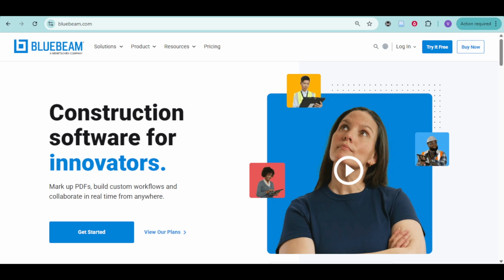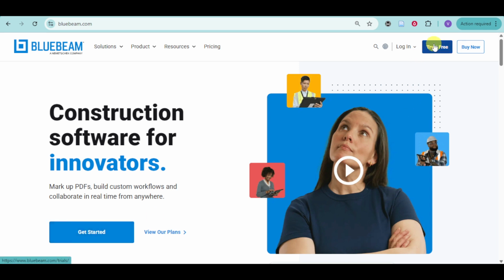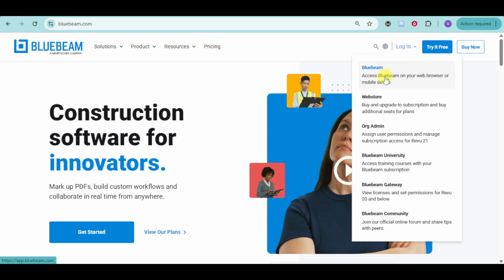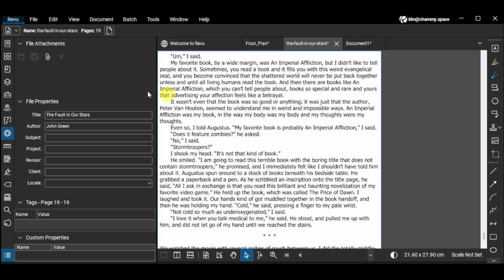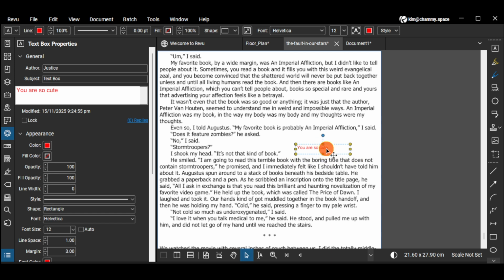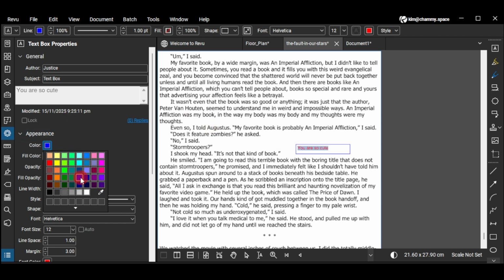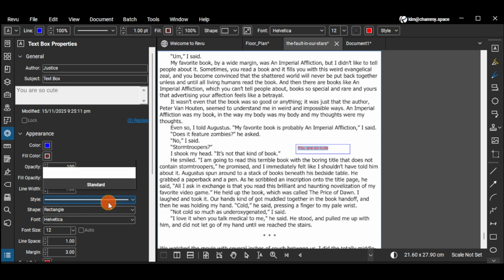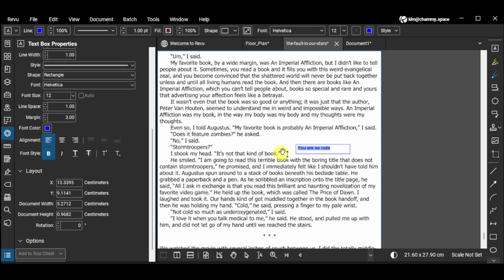How To Edit Text in Bluebeam 2026 (QUICK GUIDE)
Need to fix a typo or update text inside a PDF? In this step-by-step tutorial, I’ll show you how to edit text in Bluebeam Revu quickly and accurately.

You’ll learn how to use the Edit Text tool to modify existing PDF text, adjust font size, color, and alignment, and replace or remove text as needed. I’ll also show you how to use Text Boxes and Callouts for adding new content, plus how to flatten your edits to finalize the document.